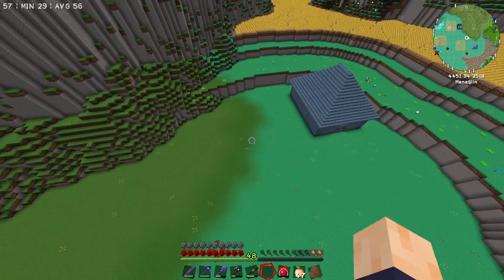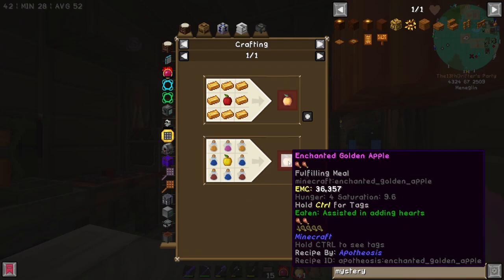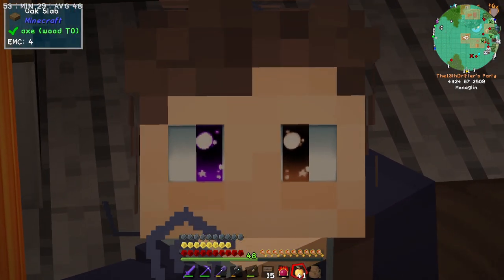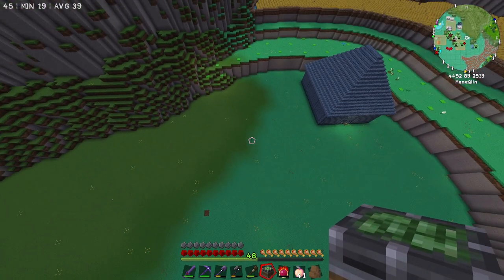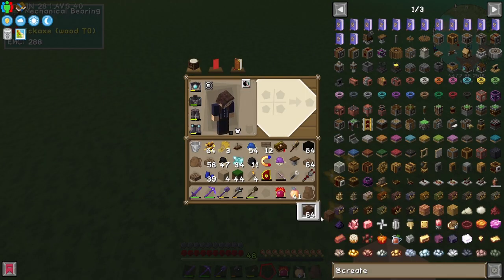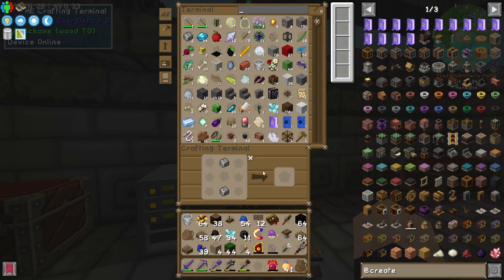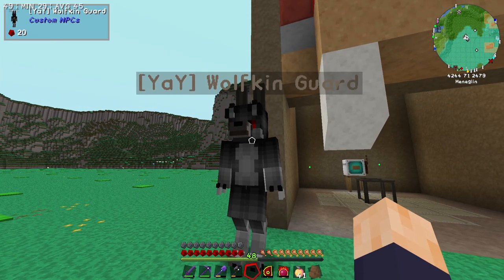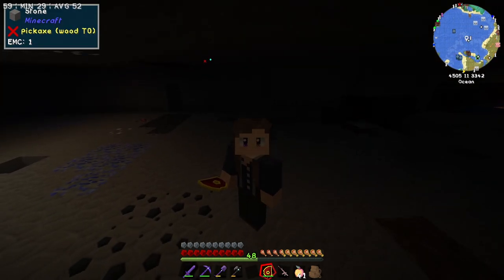Minecraft: Anhedonia - Season 2 Episode 9 - A Golden Apple Farm?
Hello all! And welcome back to the world of Anhedonia! In today's episode The Drifter gets started on his plans to set up a farm specifically for golden apples. Why? Because I said so that's why.